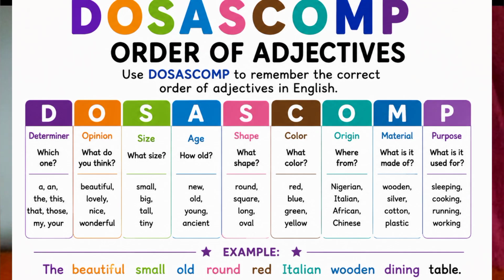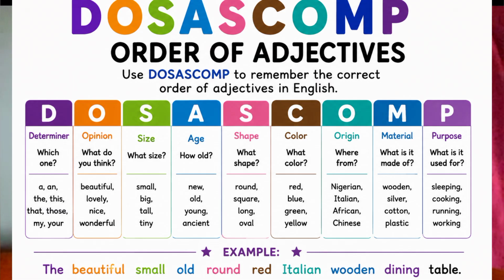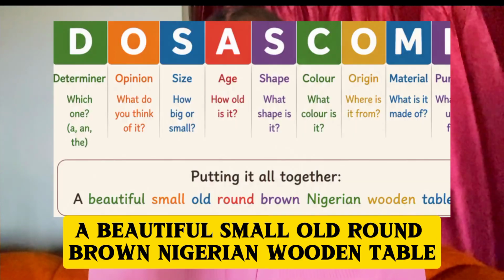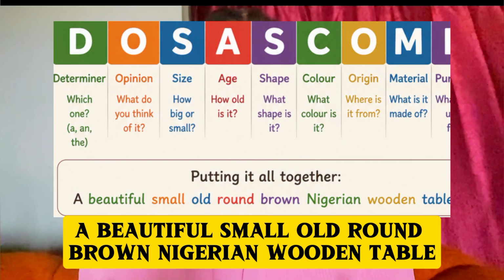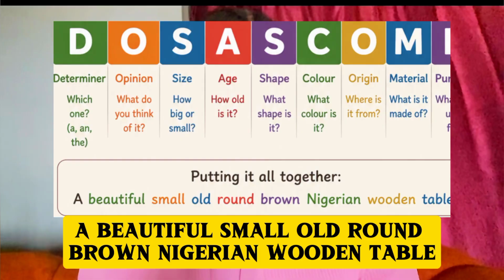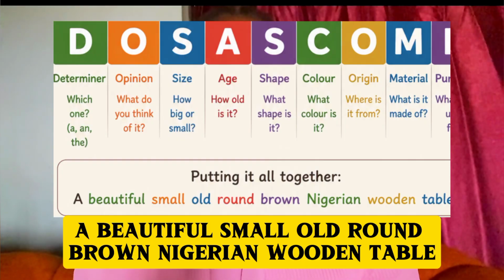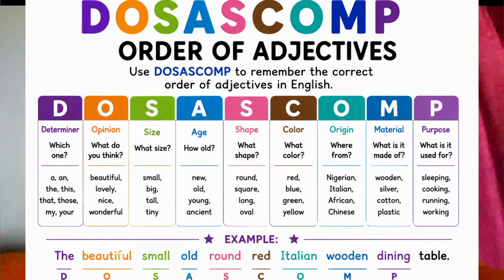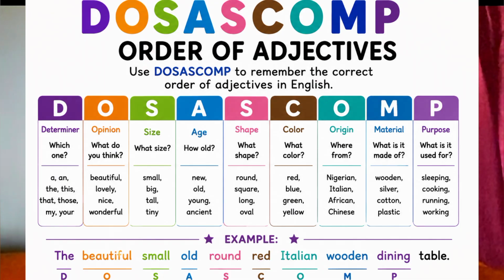The Order of Adjectives Explained with Simple Examples | English for Beginners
Do you struggle with the order of adjectives in English? In this lesson, you'll learn the correct sequence of adjectives using the easy-to-remember DOSASCOMP rule. Whether you're a beginner, student, teacher, or preparing for English exams, this video will help you describe nouns naturally and correctly.
In this video, you'll learn:
What the order of adjectives is
The meaning of DOSASCOMP
The correct sequence of adjectives
Easy examples and practice sentences
Common adjective order mistakes and how to avoid them
By the end of this lesson, you'll confidently say sentences like: "A beautiful small old round brown Nigerian wooden dining table" instead of placing the adjectives in the wrong order.